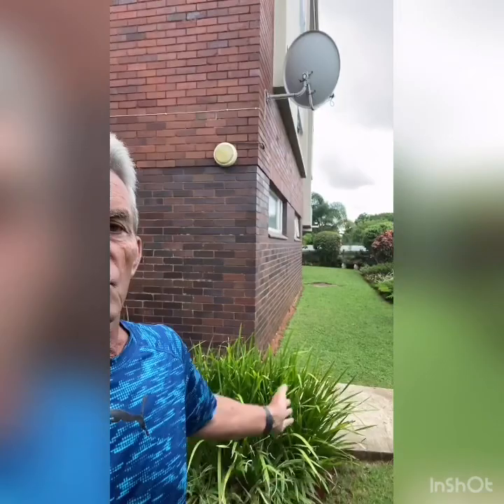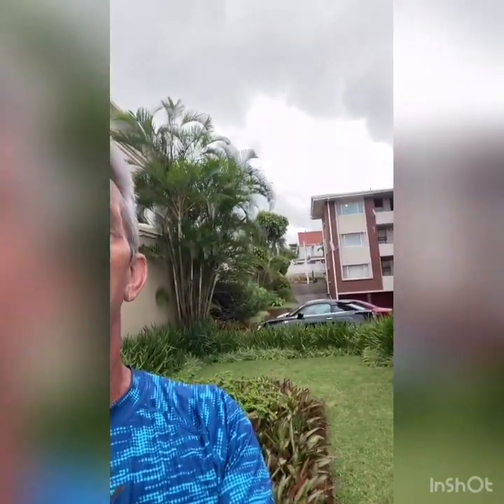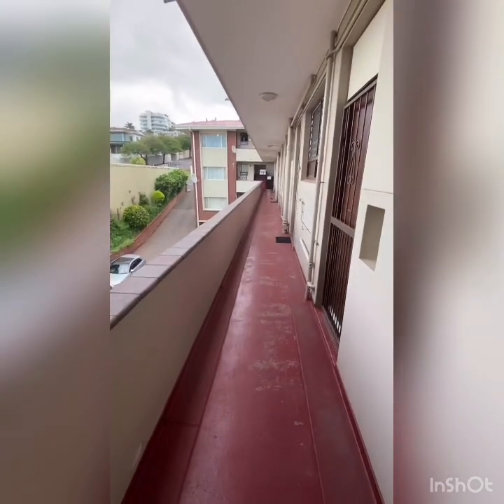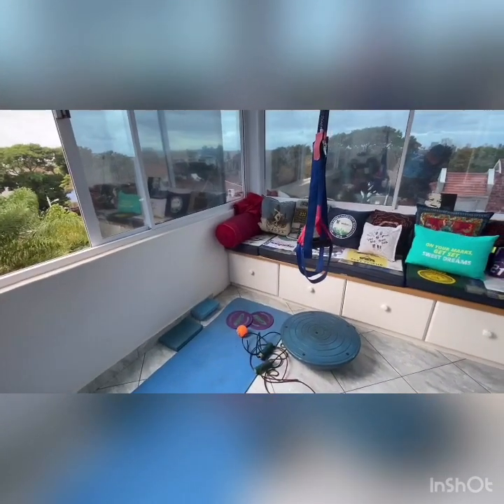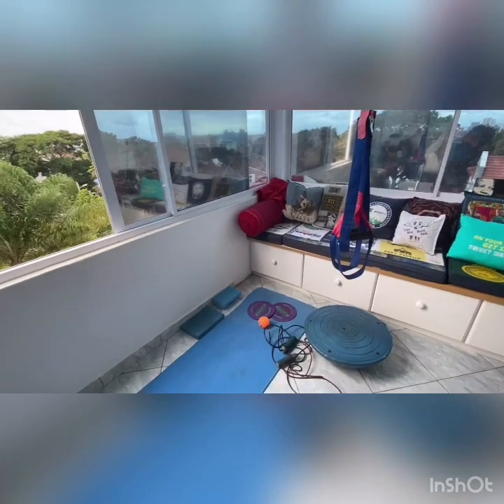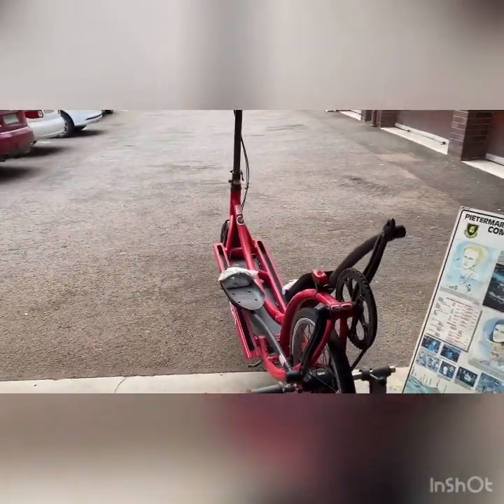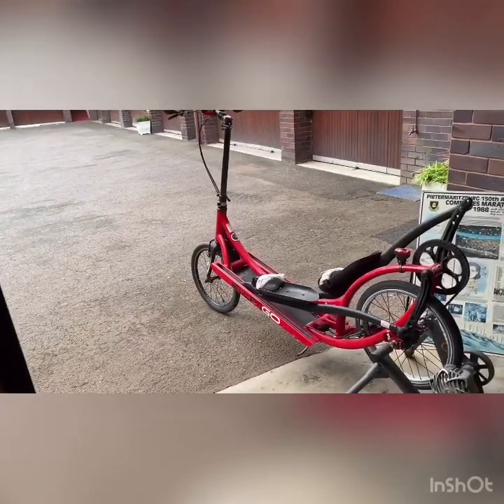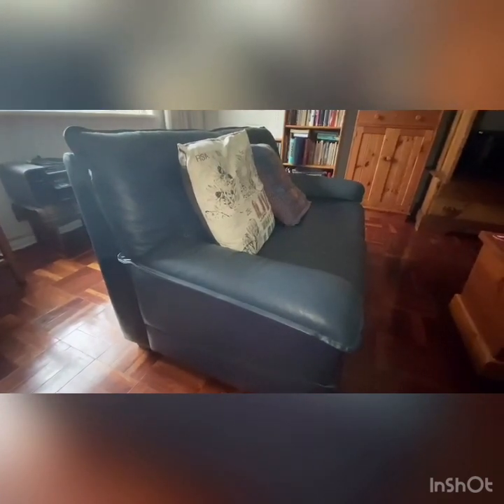SA Lockdown. Your Assets and PUMATRAC app take you through 21 days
Look around your surroundings  what assets do you have to develop your new lock down training program